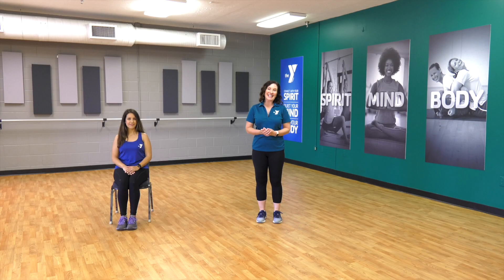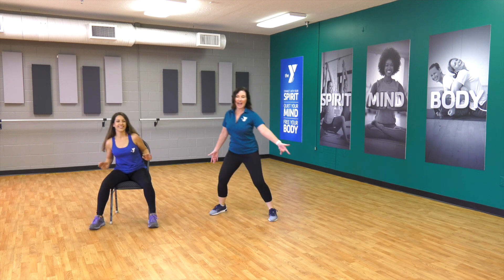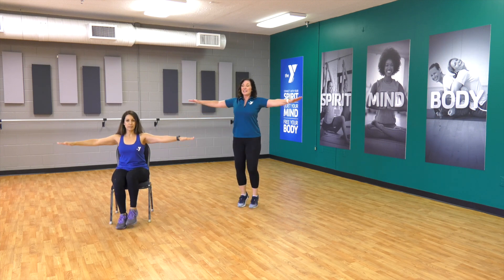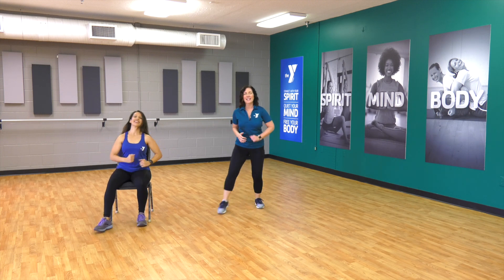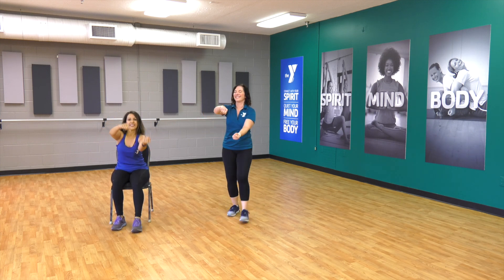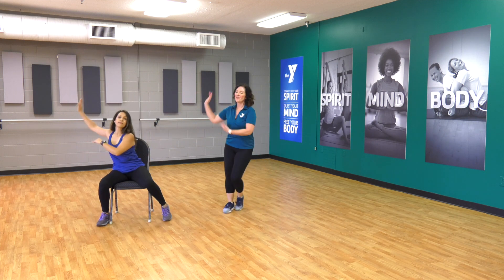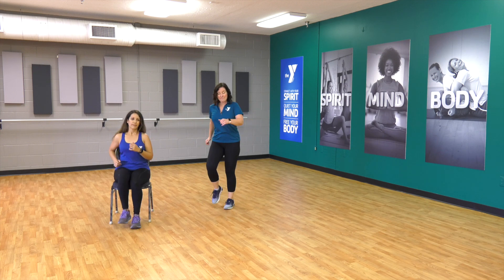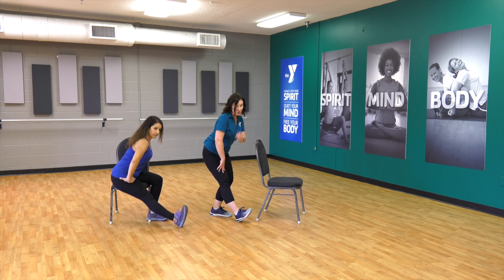Silver Sneakers Low Impact Cardio Workout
Find more videos from the Tampa Y on our Virtual YMCA

In the best interest of your health and safety, follow the instructions in the virtual fitness disclaimer before you get started.